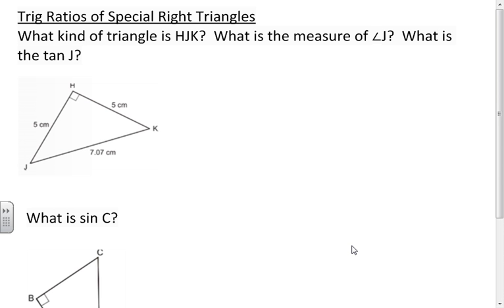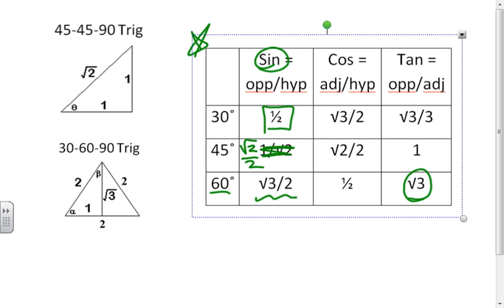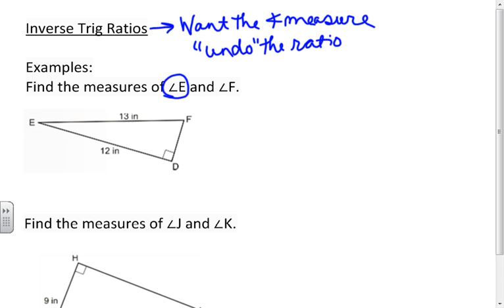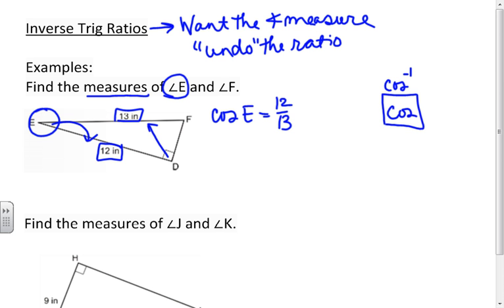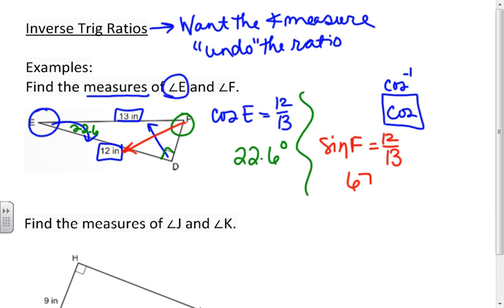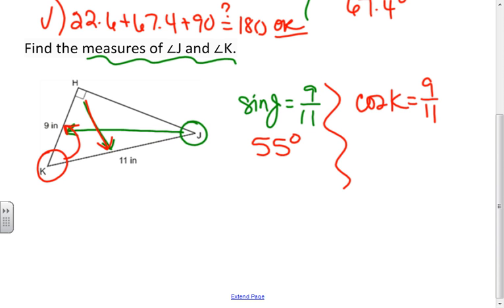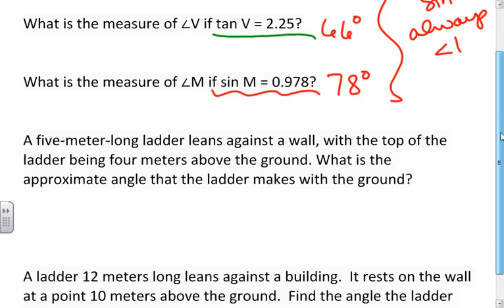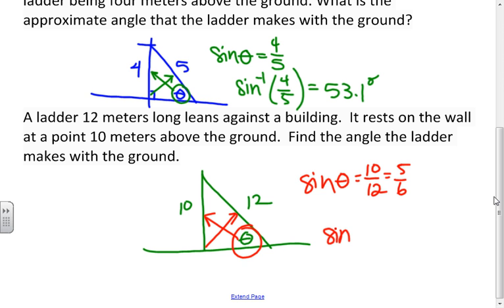Trig Sect3 part2